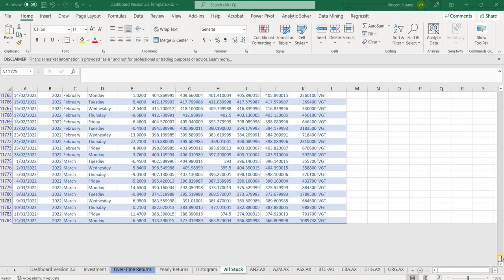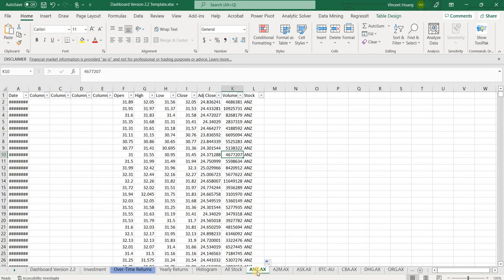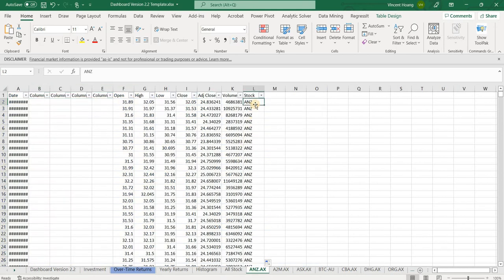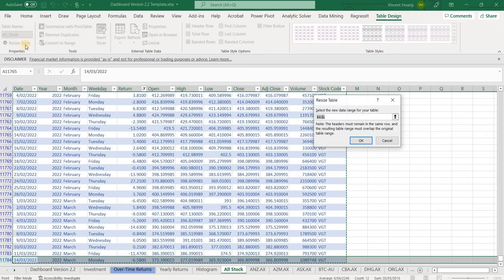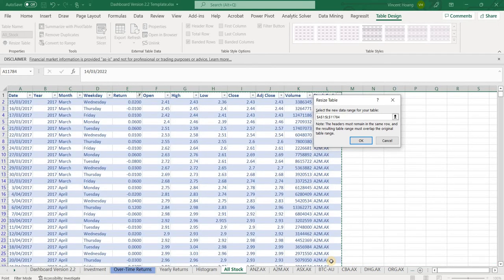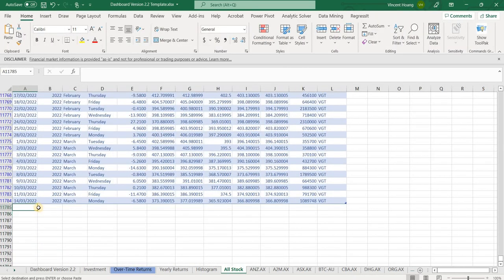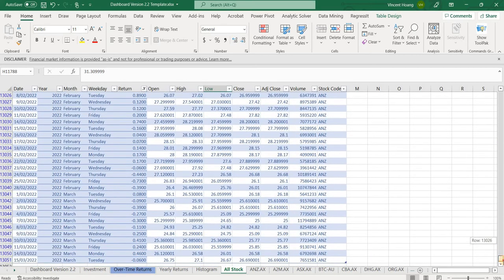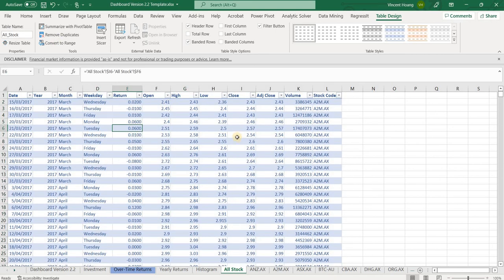Adding more data into locked tables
We show you how to resize tables in order to add more data into the table in Excel. This is part of tutorial and assignment activities in BSB 131 Applied Business Analytics offered by Queensland University of Technology Business School.